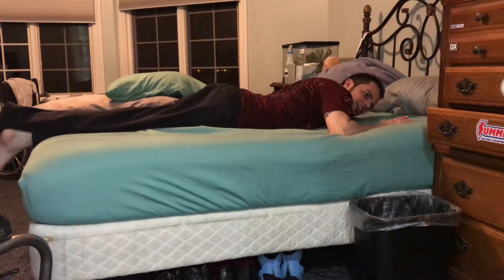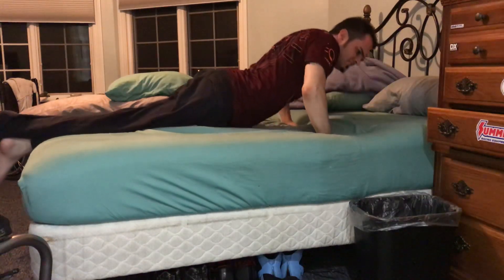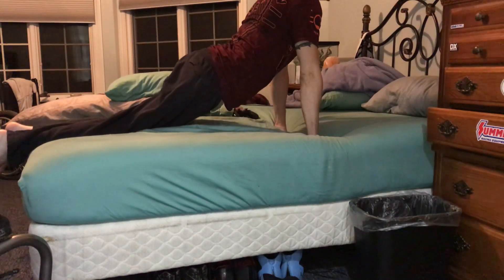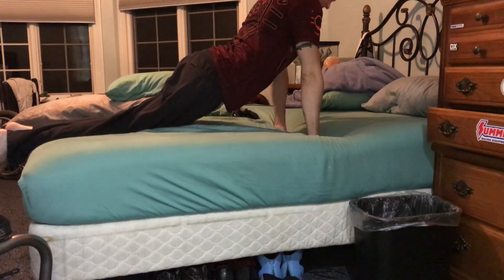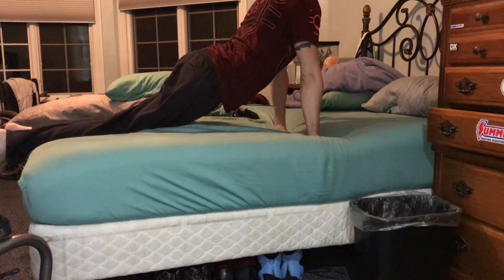Push-ups & Back Stretching as a Paraplegic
Just showing how I stretch my back.

I'm a T5 complete paraplegic

(Apple Music, iTunes, GooglePlay, Spotify, Amazon, etc.)
Wheelz AC